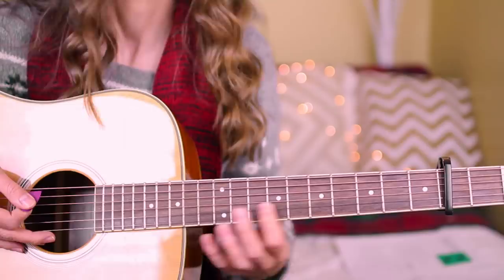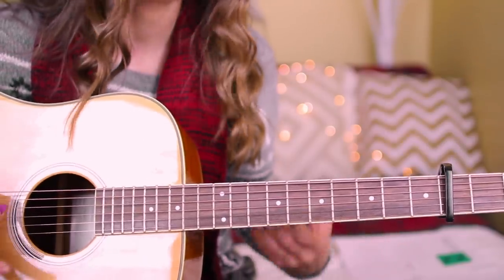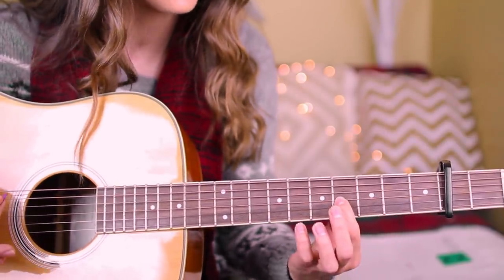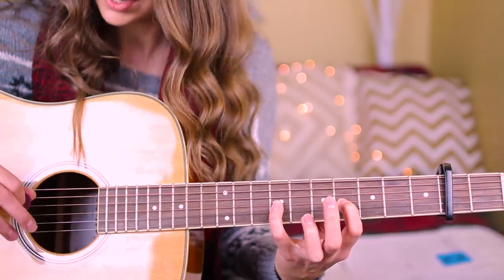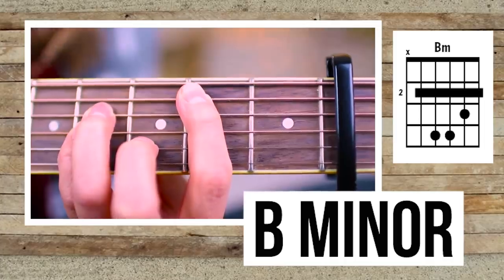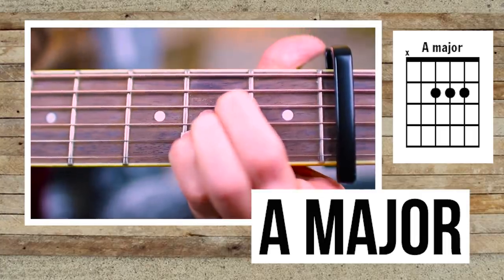Shape of You - Ed Sheeran // Guitar Tutorial (Chords + Picking)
How to play "Shape of You" by Ed Sheeran on guitar with easy chords! Well, mostly. ;)

↓ M Y  G U I T A R  G E A R :

🎸Acoustic ADM Guitar:

🏄🏽‍♀️ Clip-on guitar tuner:

🎸Guitar rack: